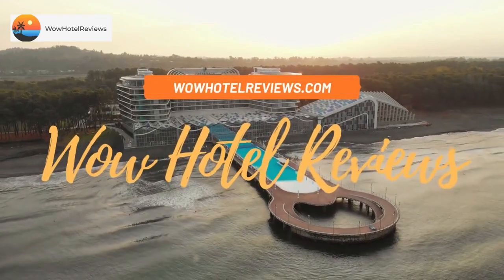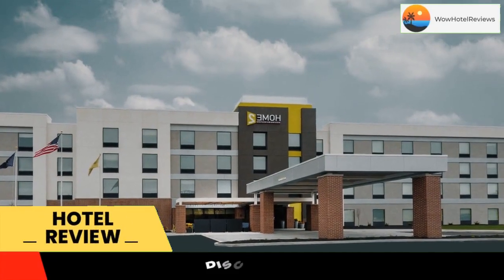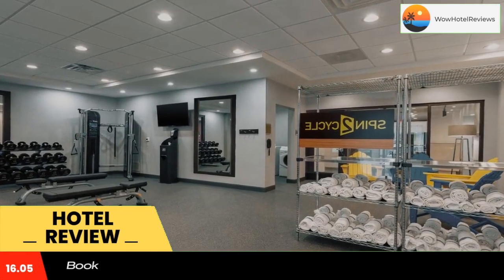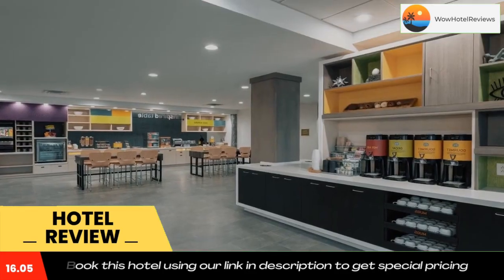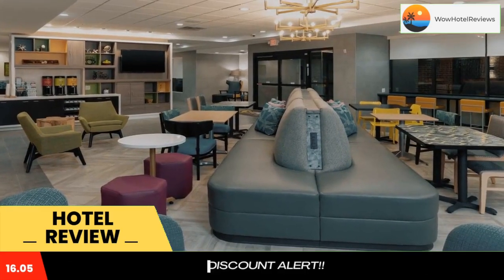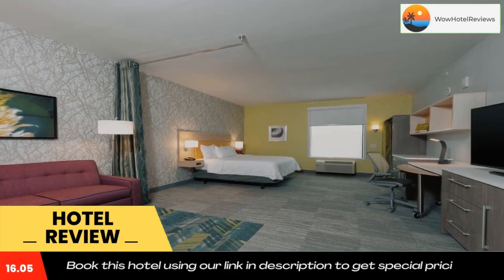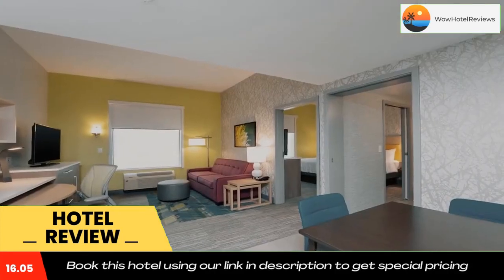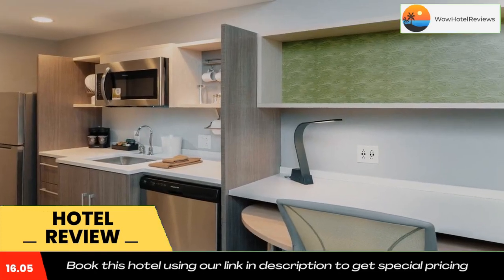Home2 Suites By Hilton Indianapolis Airport Review - Indianapolis , United States of America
Home2 Suites By Hilton Indianapolis Airport

Featuring 3-star accommodations, Home2 Suites By Hilton Indianapolis Airport is located in Indianapolis, 11 miles from Lucas Oil Stadium and 12 miles from Indianapolis Motor Speedway. Featuring barbecue facilities, the 3-star hotel has air-conditioned rooms with free WiFi, each with a private bathroom. The property provides a 24-hour front desk and free shuttle service for guests.
Guest rooms at the hotel are equipped with a flat-screen TV with cable channels and a kitchenette. At Home2 Suites By Hilton Indianapolis Airport each room includes bed linen and towels.
Guests at the accommodation can enjoy a buffet breakfast.
Indianapolis Zoo is 11 miles from Home2 Suites By Hilton Indianapolis Airport, while Indiana Convention Center is 11 miles away. The nearest airport is Indianapolis International Airport, 8.1 miles from the hotel.